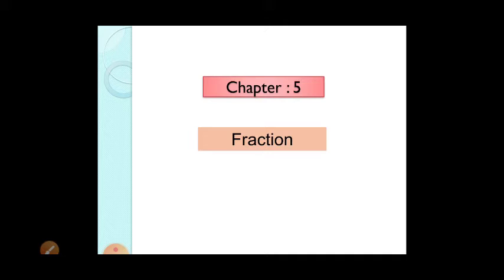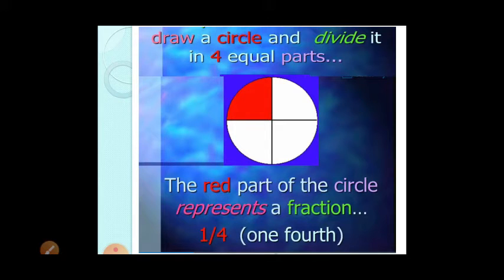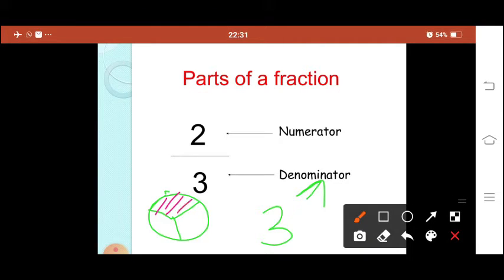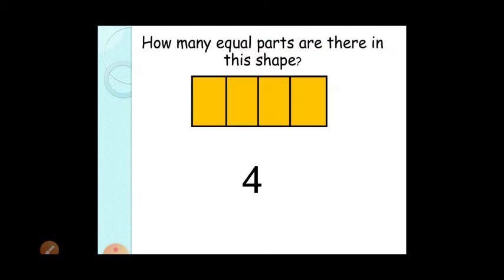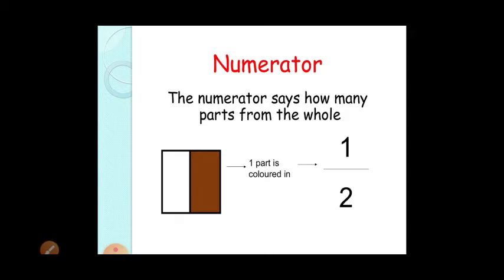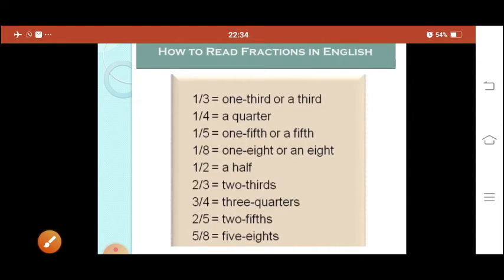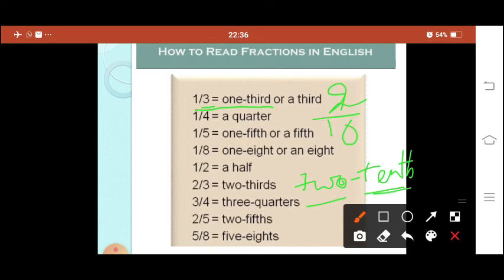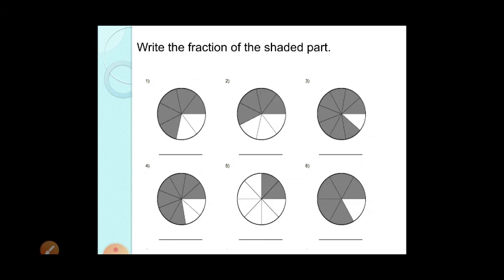CBSE - 2nd std Mathematics chapter 6 Fraction